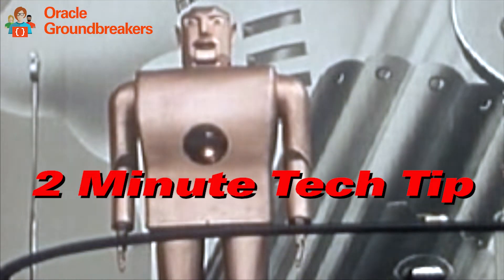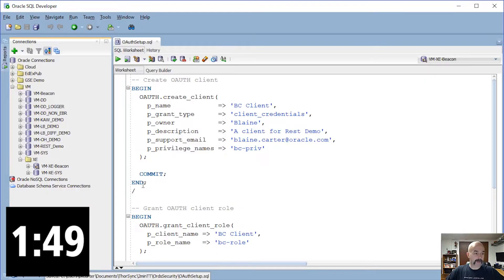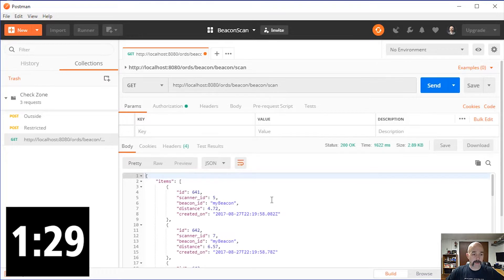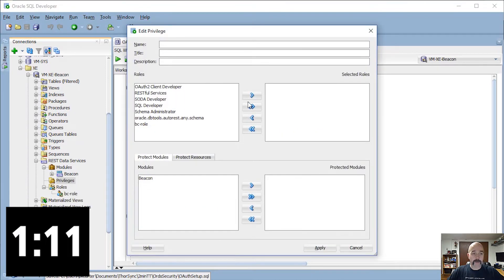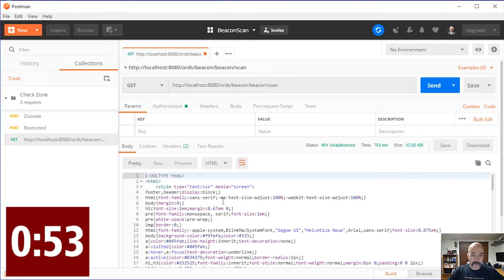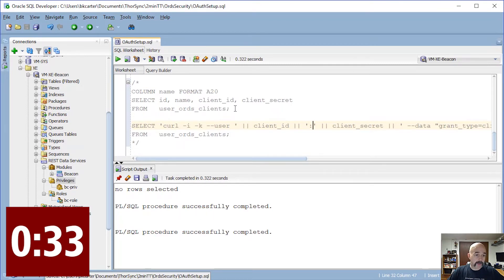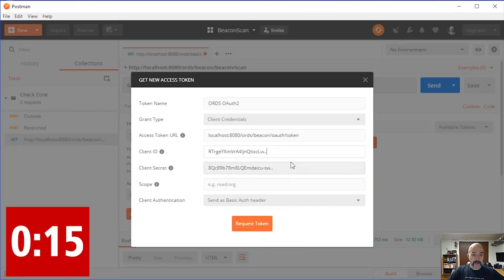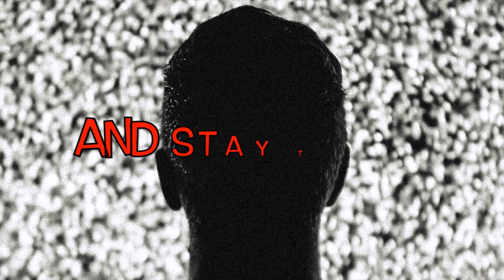Securing an Oracle Data Services REST API | Blaine Carter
Blaine Carter, Oracle developer advocate for Open Source, demonstrates that it is possible to secure an Oracle Data Services REST API in under two minutes.